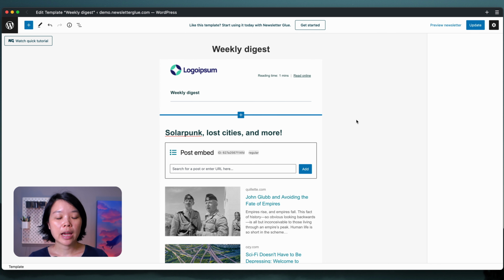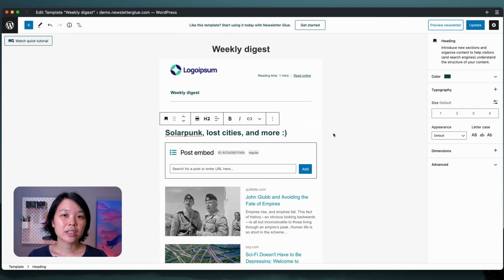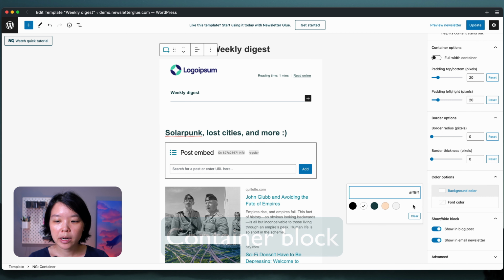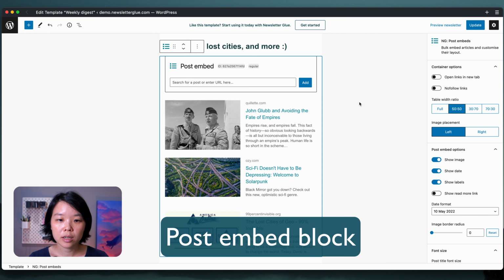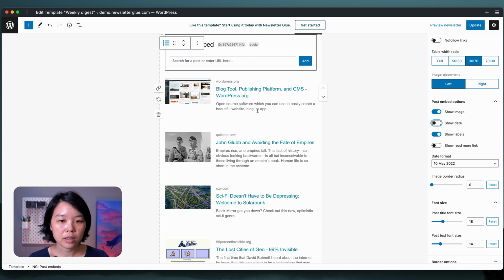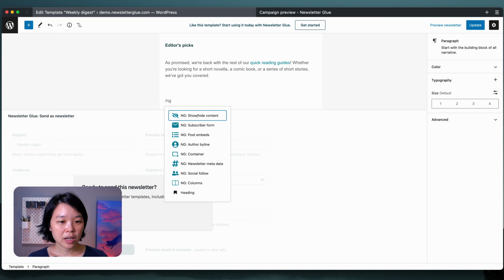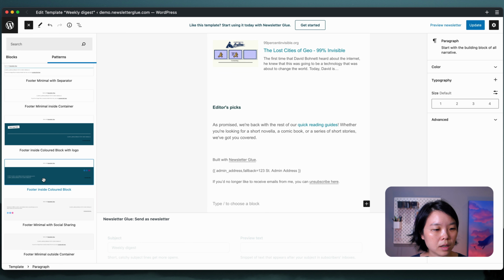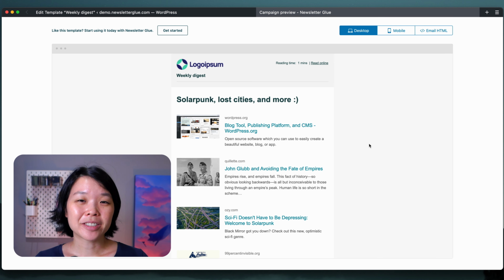Newsletter Glue template library - Quick tour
Learn how to use our template demo in this quick tour.

00:01 Introducing Newsletter Glue
00:10 Customise and preview email templates
00:28 Our custom newsletter blocks
00:41 Container block
00:58 Meta data block
01:09 Post embed block
01:45 How to pull up any of our custom newsletter blocks
02:00 Adding newsletter patterns templates
02:14 Adding a new footer

Newsletter Glue is a WordPress plugin that connects your email service provider and lets you build and send newsletters from WordPress.